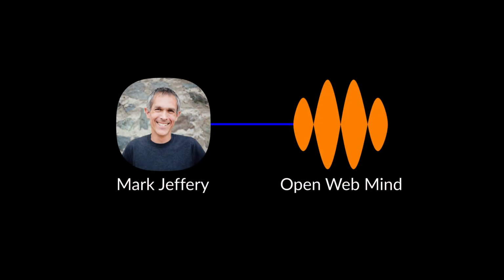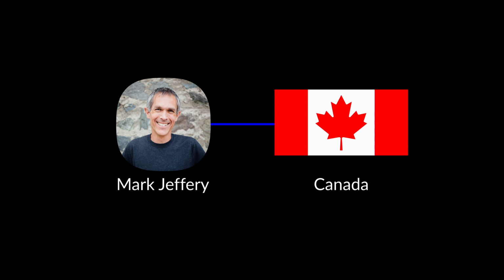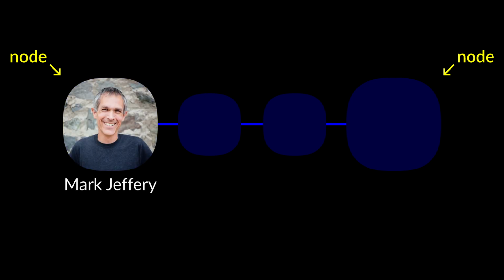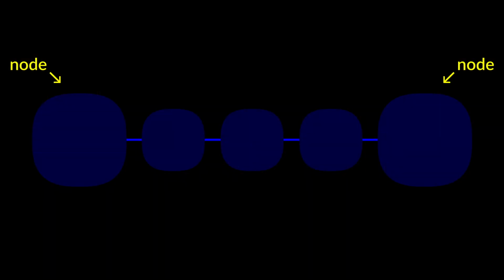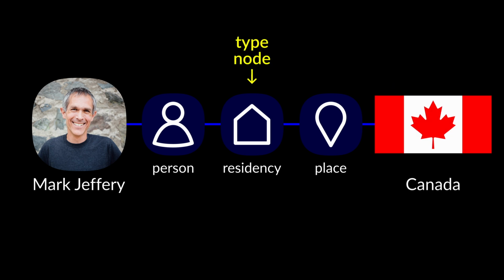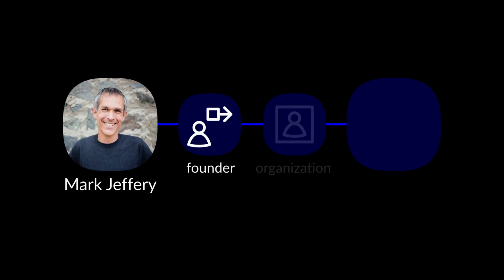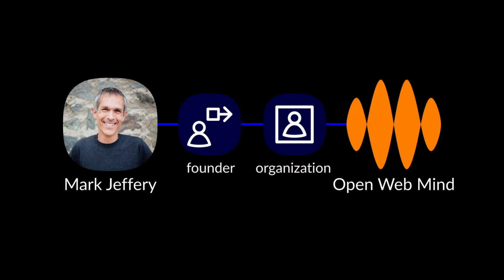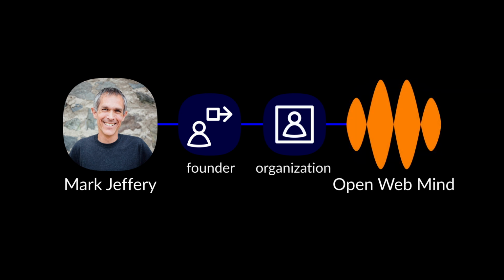What is a hyperedge in Open Web Mind?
I’ve talked about edges in Open Web Mind, representing connections between nodes.

But there’s a more precise way to represent connections in Open Web Mind.

Hyperedges.

Hyperedges are what make Open Web Mind a truly powerful way to capture human knowledge.

They transform the knowledge graph into the knowledge hypergraph.

Prefer to listen to the audio? Search for Open Web Mind in your podcast player, or listen

Kootenay Village Ventures Inc.